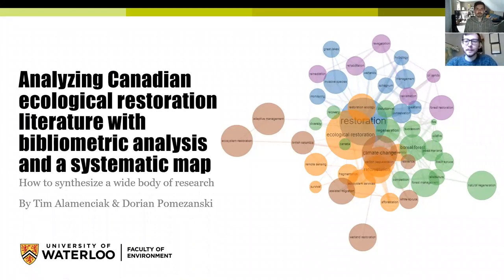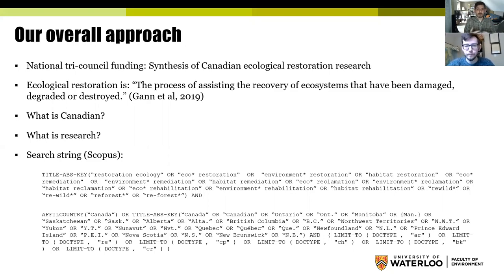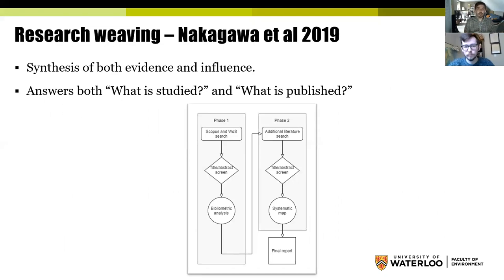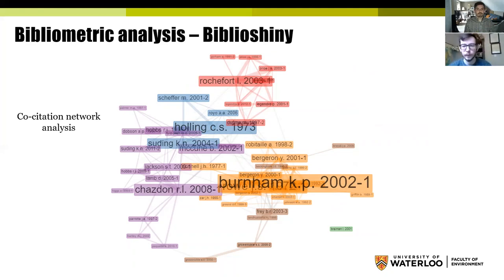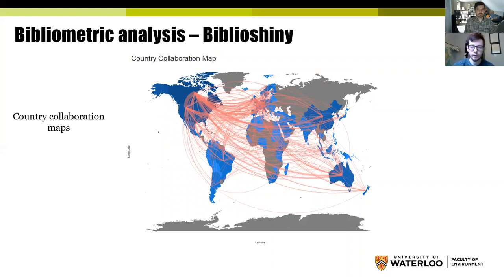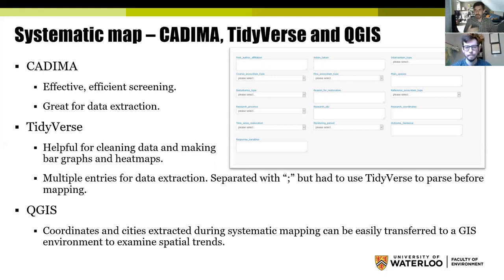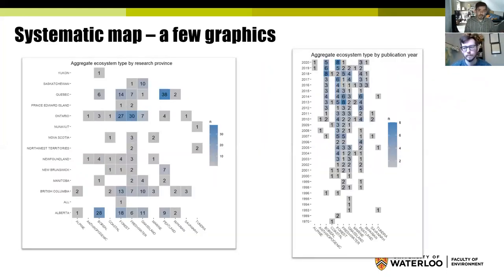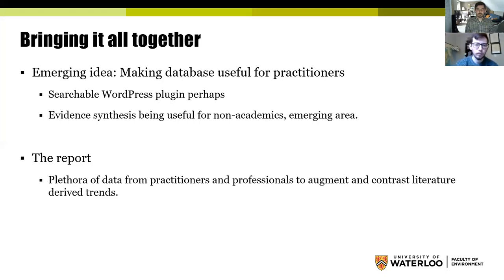ESMARConf2021 Session 5 (Research weaving): Tim Alamenciak and Dorian Pomezanski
Presenters: Tim Alamenciak and Dorian Pomezanski
Title: Analyzing Canadian ecological restoration literature with bibliometric analysis and a systematic map
Abstract: Our presentation will discuss a novel use of bibliometric analysis (using Bibliometrix) paired with a systematic map to characterize and synthesize a broad selection of research. Ecological Restoration Knowledge Synthesis (ERKS) is a nationally-funded knowledge synthesis project that has involved a systematic literature review, interviews and case studies to assess and synthesize the current state of ecological restoration knowledge in Canada. We will demonstrate how we used the Bibliometrix R package to draw conclusions about a selection of 3,013 peer-reviewed journal articles. The analysis from Bibliometrix highlighted key clusters of literature. We then conducted a systematic map on studies that measured the outcomes of ecological interventions. The bibliometric analysis process helped inform the scope of our systematic map by providing insights about the body of literature. The systematic map was conducted using CADIMA to track the exclusions and data extraction. The extracted data was analyzed using R to cluster the results and create heatmaps for specific subject areas. The two approaches taken together allowed us to synthesize the broad sweep of the academic literature.The resulting analysis blends bibliometric analysis with a systematic map, resulting in a methodology that can be used to characterize a wide body of subject-specific literature. Our talk will highlight how these two methods of synthesis work together to highlight gaps in the research landscape.

Please cite as: Alamenciak, Tim; Pomesanski, Dorian (2021): Analyzing Canadian ecological restoration literature with bibliometric analysis and a systematic map. Presented at ESMARConf2021. figshare. Conference contribution.